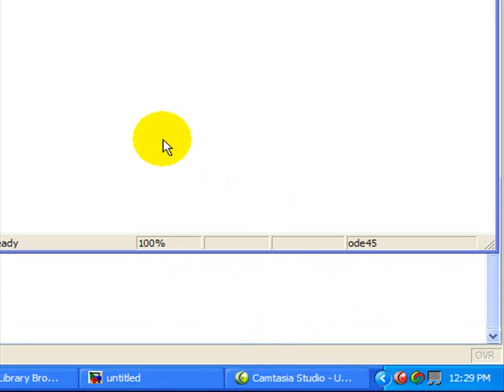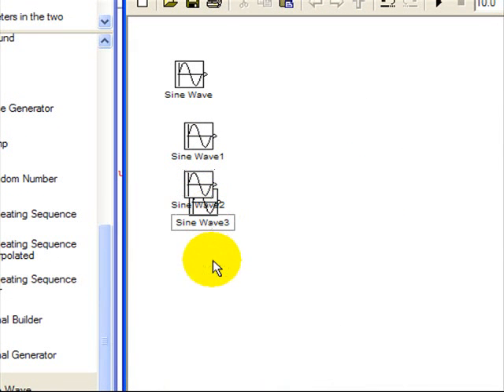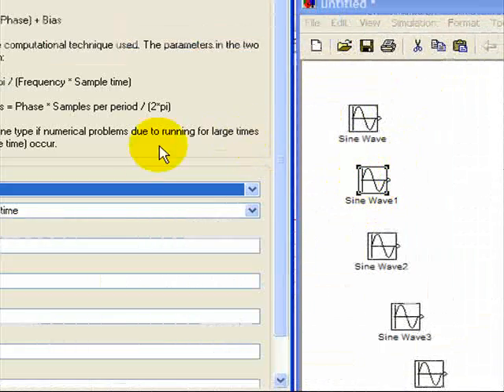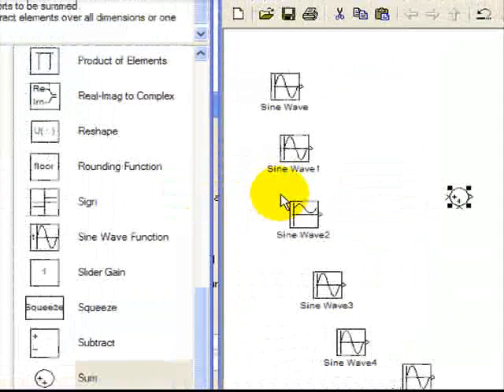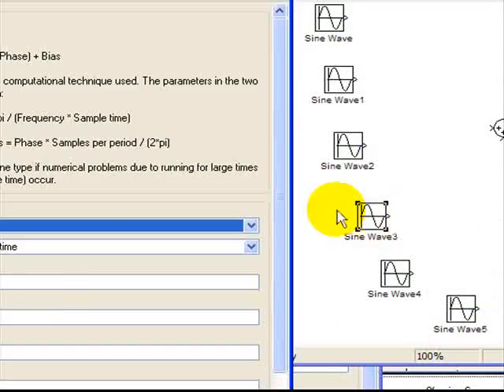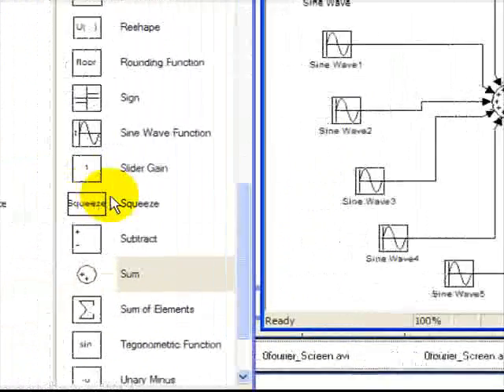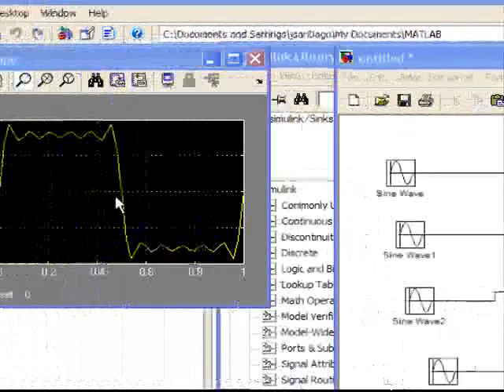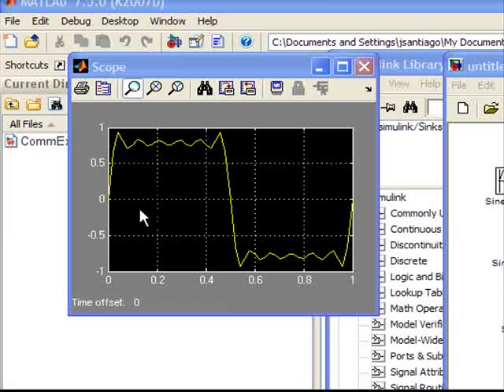Matlab Examples: Fourier Series of a Square Wave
This simple demo shows how a square wave can be represented as other functions such as a sine wave using matlab.   This video also serves as a Matlab and/or simulink tutorial as applied to the concept of the Fourier seriesI will post a more thorough discussion on the Fourier Transform.